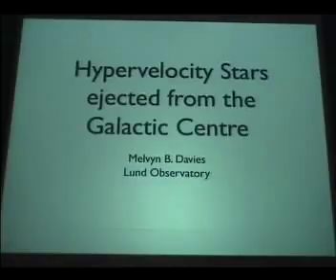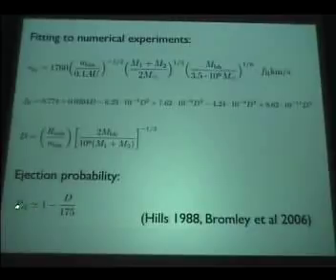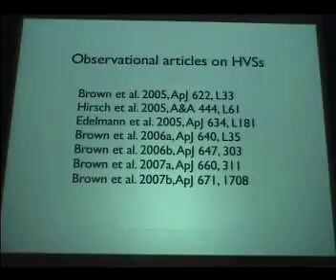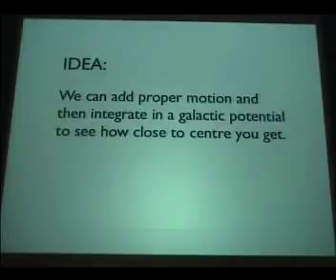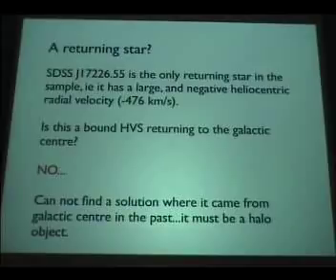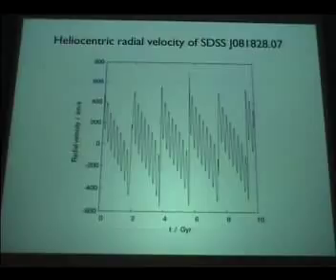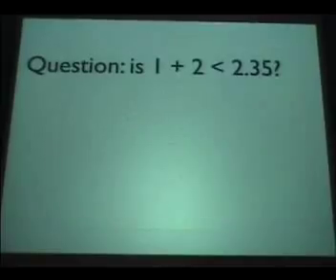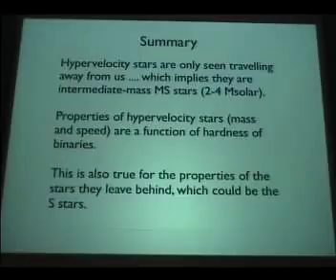Hypervelocity stars, by Melvyn Davies - Pau Amaro-Seoane Astro-GR 2008 (#2)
Hypervelocity stars, by Melvyn Davies, Astro-GR@AEI 2008 (second meeting of the year), URL of the workshop on Gravitational Waves and Astrophysics